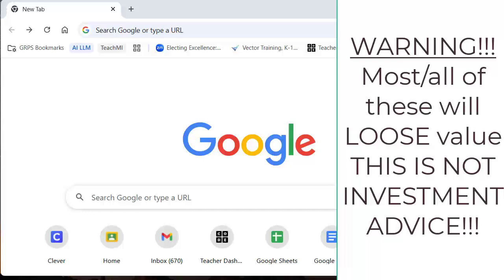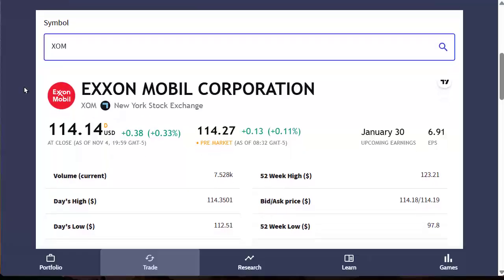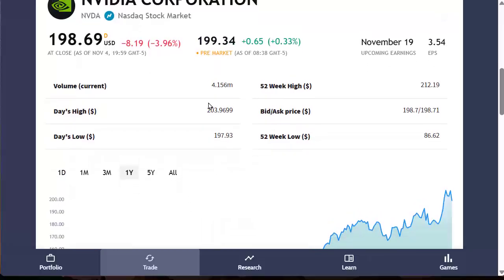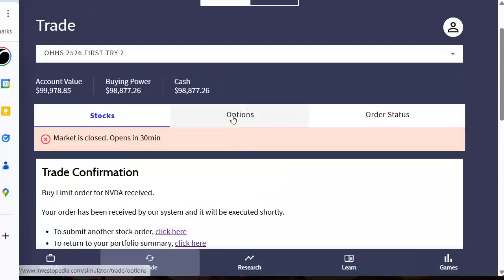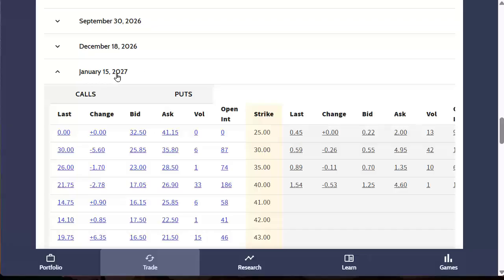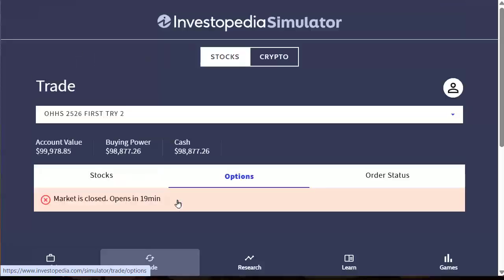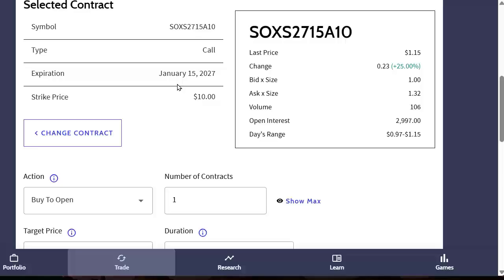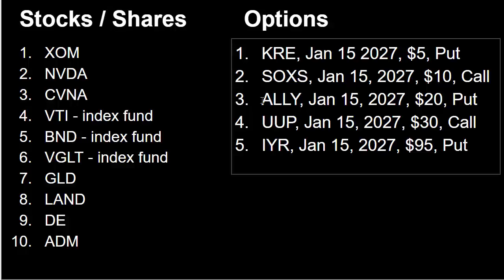Investing Stocks Bonds Index Funds Options Puts Calls - Investopedia Simulator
If you want to learn about how to buy stocks bonds index funds options including puts or calls then you can use the Investopedia simulator for free and start with $100,000 of imaginary money

Walkthrough for the following
* Buy 1 share of XOM - expectation is that it will pay dividends
* Buy 1 share of NVDA - expectation is that it will lose value
* Buy to open 1 position KRE put for January 15, 2027 at $45.00 strike price
* Buy to open 1 position SOXS call for January 15, 2027 at $10.00 strike price